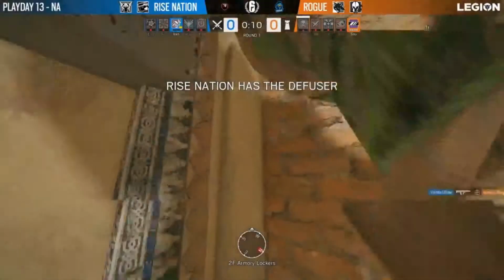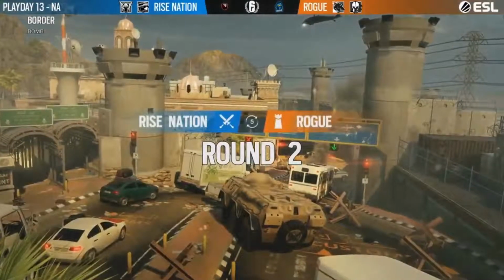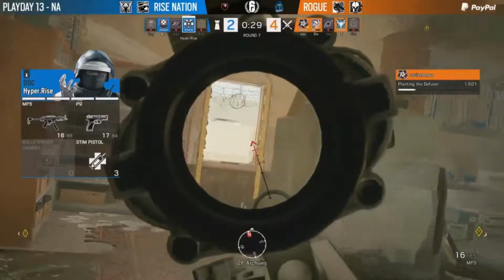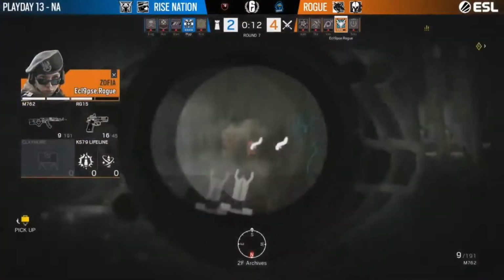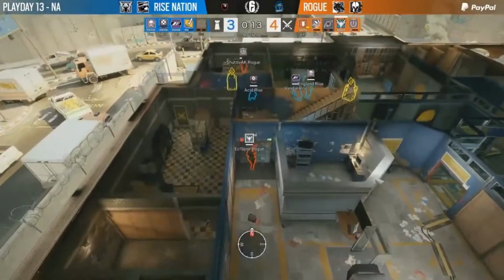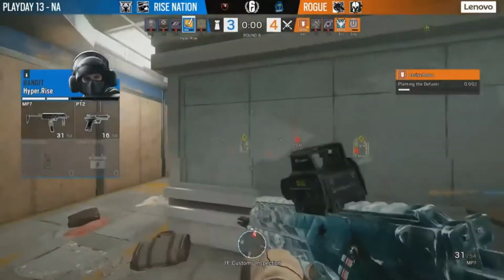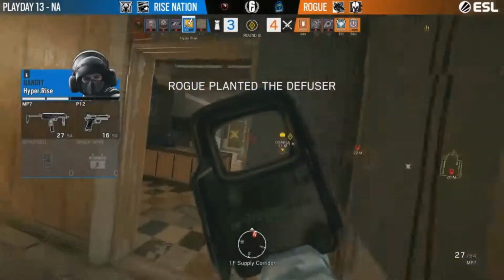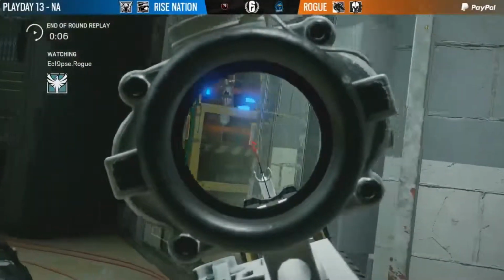Rogue vs Rise | R6S Pro League S9 Highlights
Watch Rogue vs Rise Pro League Highlights!
Rainbow Six Siege Pro League 2019 Highlights.

Here are our select highlights from the Pro League of the Six Pro League 2019!
From February 11th to 17th 2019, fans, professional players, content creators, and developers are invited to celebrate everything Rainbow Six Siege in its hometown of Montreal, Canada, at the Place Bell.

The 16 best teams in the world will compete for the title of World Champion and the largest prize pool in Rainbow Six Siege’s history, throughout three days of group stages online and three days of playoffs live at the venue.